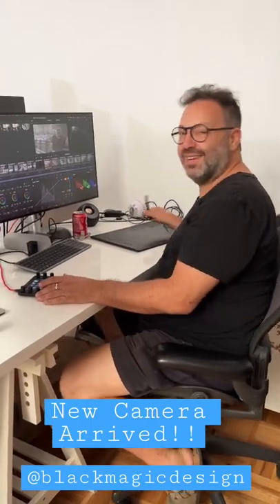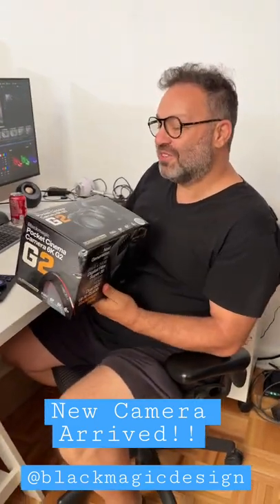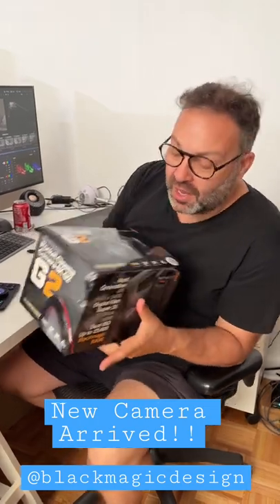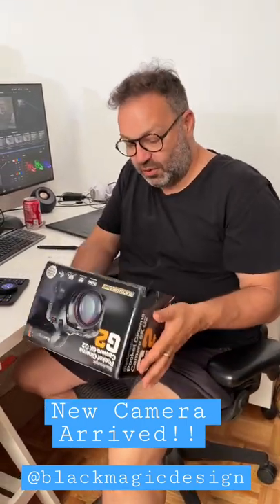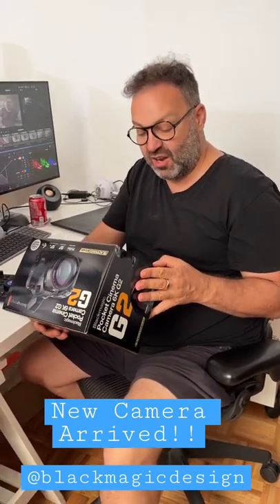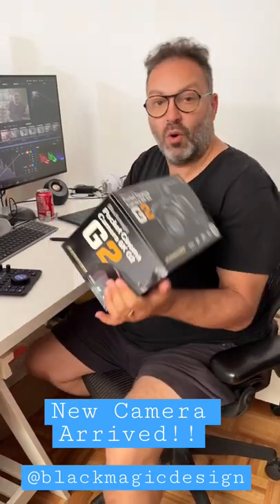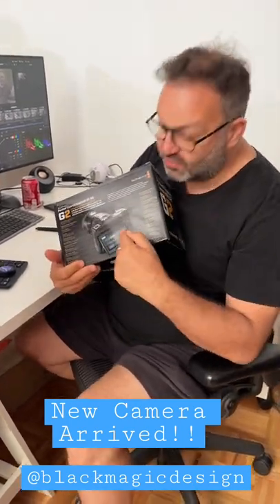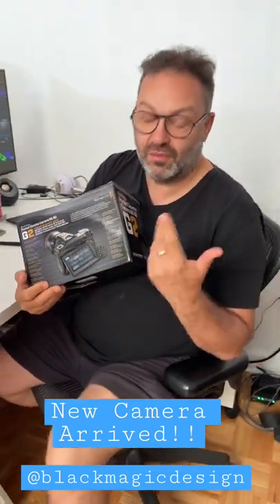Our newest camera just arrived!! Thanks Blackmagic! Full unboxing coming soon.